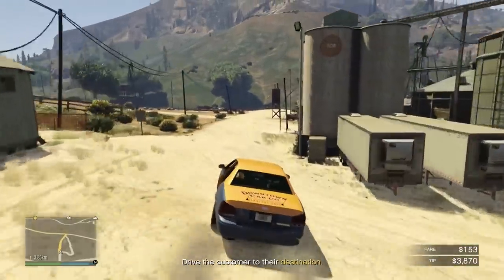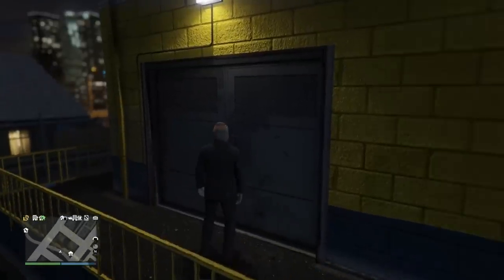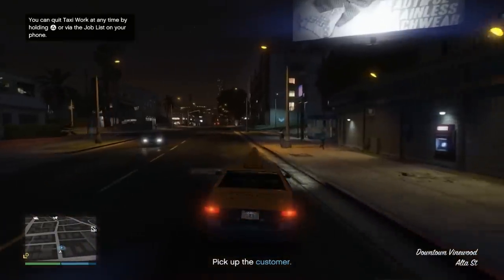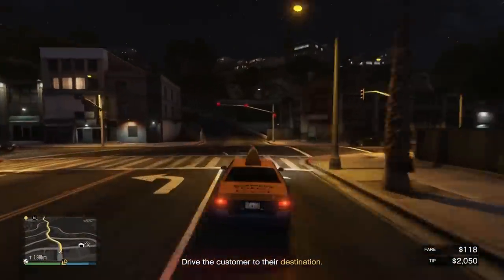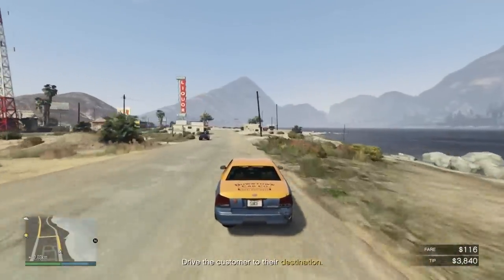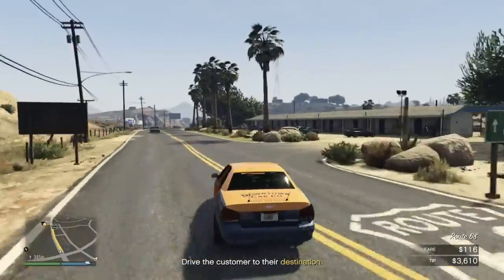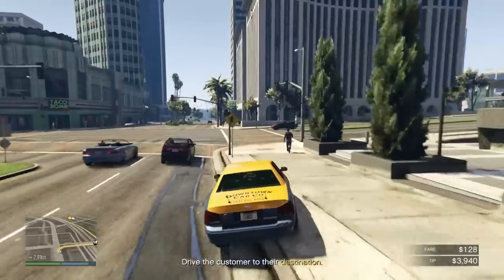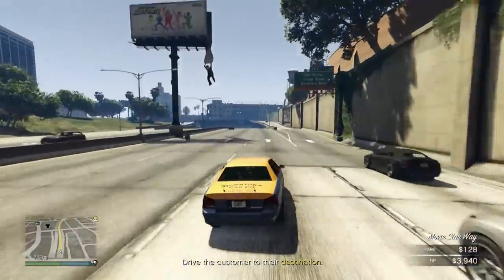How Much Money Does the TAXI Business ACTUALLY Make You? GTA Online Guide